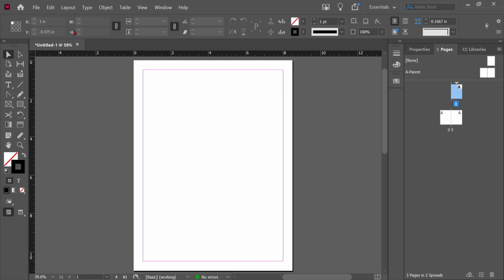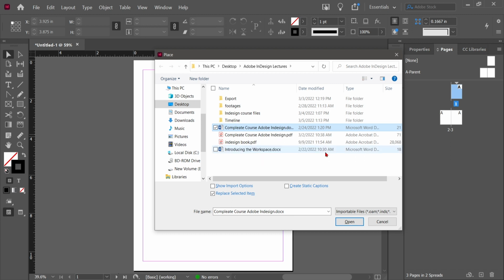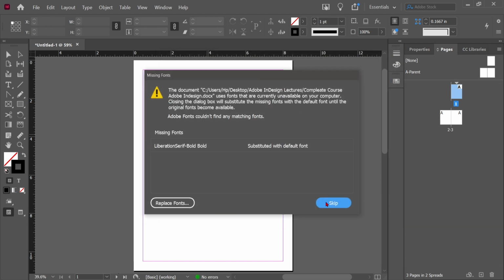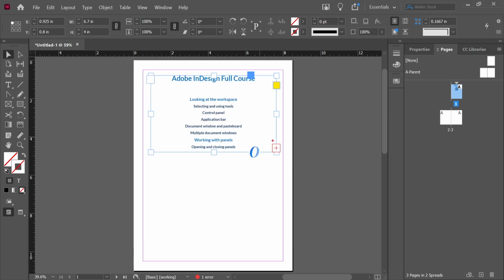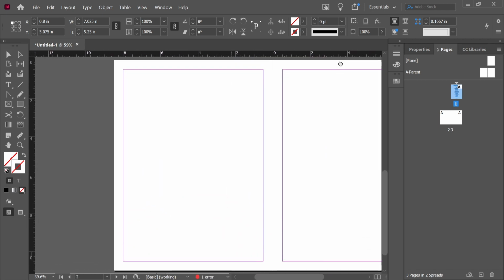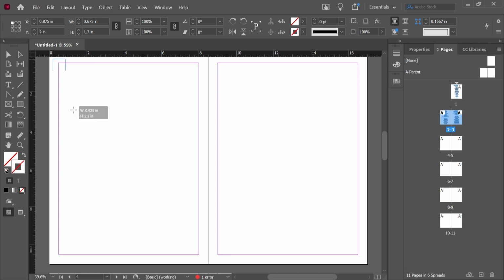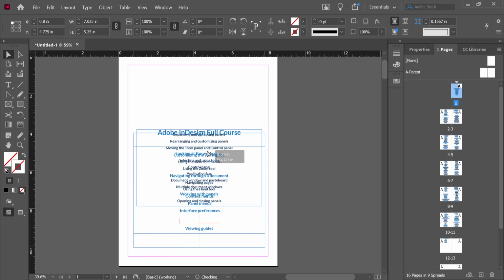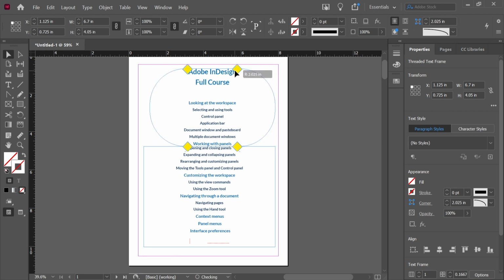Placing Text | InDesign Free Course | Tips & Tricks I Tutorial 2022 | 20/30